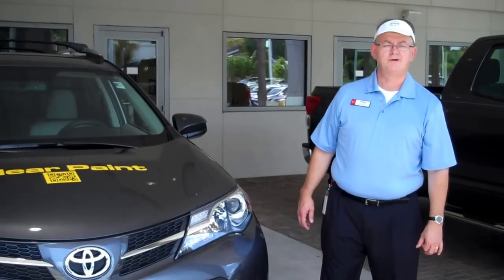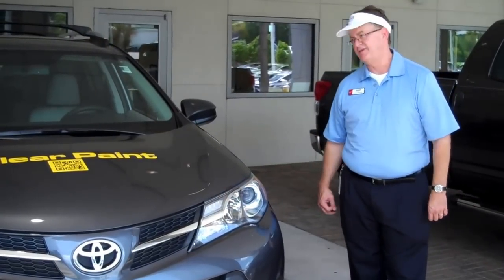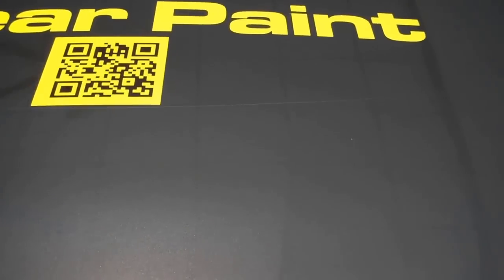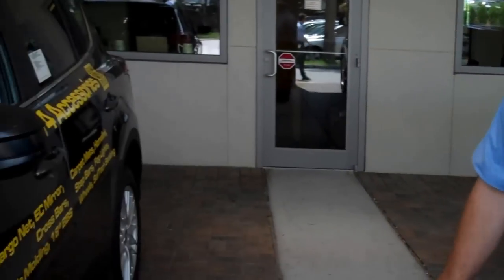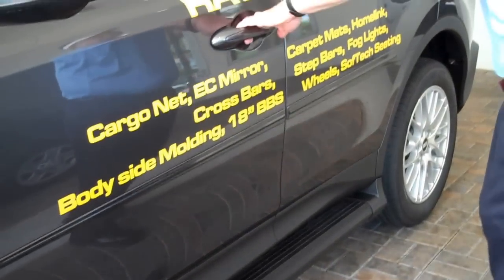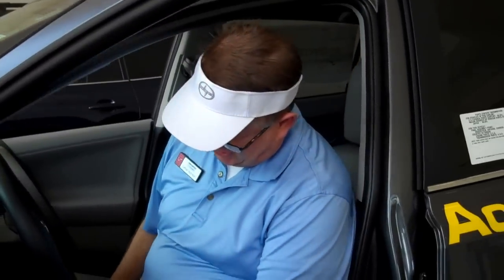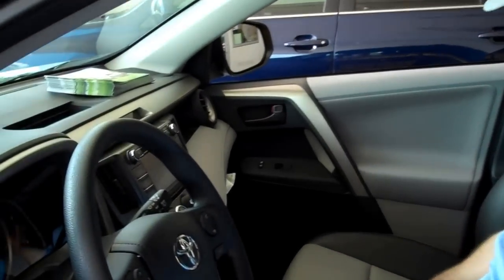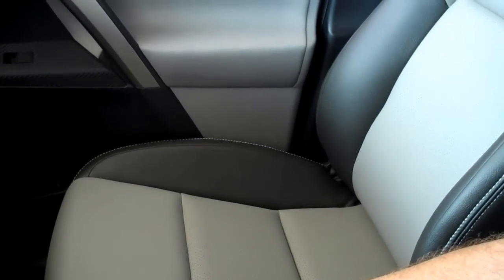2013 Rav4 Acessories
Lance Morrison showing off some of the optional accessories on the 2013 Rav4.